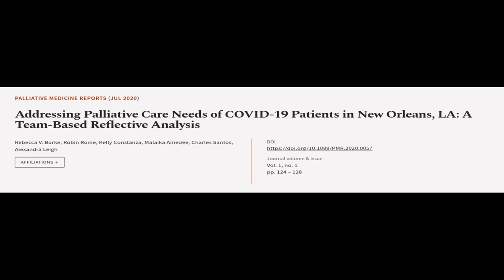Addressing Palliative Care Needs of COVID-19 Patients in New Orleans, LA: A Team-Base... | RTCL.TV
### Keywords ###

### Article Attribution ###
Title: Addressing Palliative Care Needs of COVID-19 Patients in New Orleans, LA: A Team-Based Reflective Analysis
Authors: Rebecca V. Burke, Robin Rome, Kelly Constanza, Malaika Amedee, Charles Santos ,and Alexandra Leigh
Publisher: Mary Ann Liebert
DOI: 10.1089/PMR.2020.0057

### Video Timestamps ###
0:00:00 - Summary
0:01:06 - Title
0:01:12 - Tail
0:01:16 - End